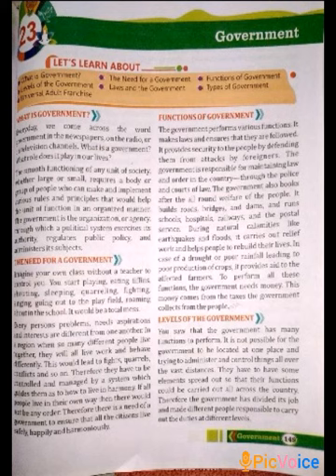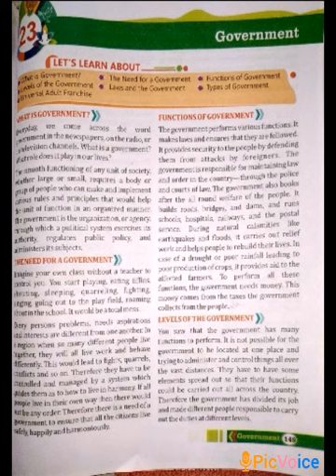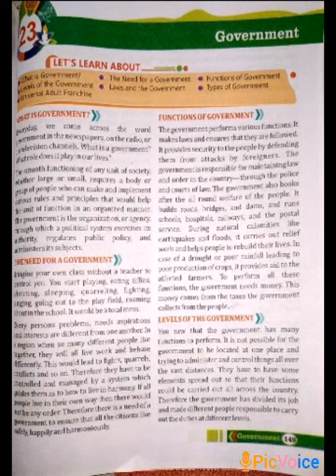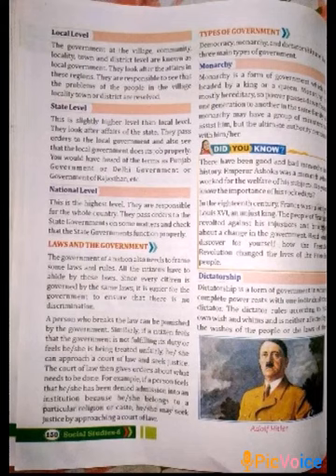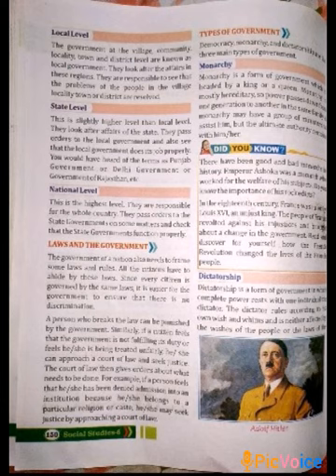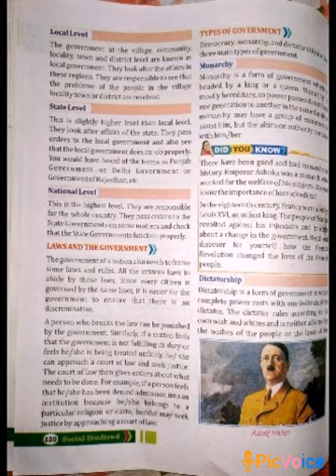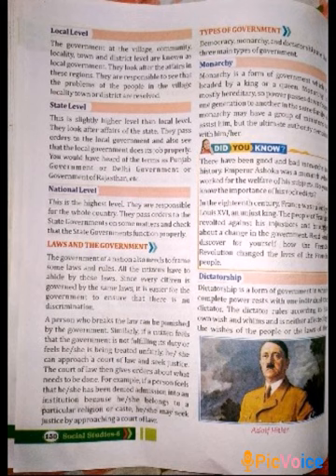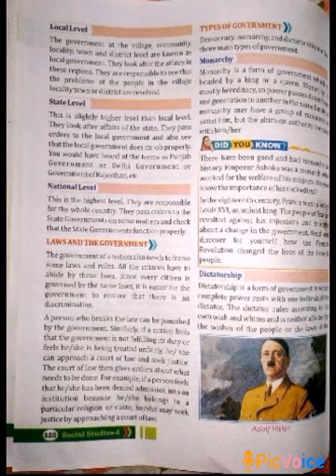Std-6 sub-sst Ls-23 vid-2